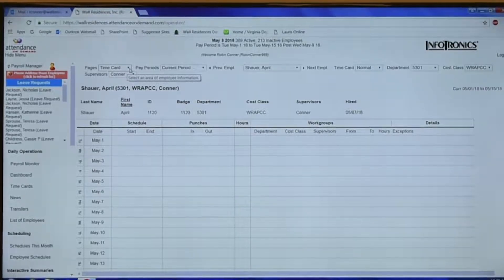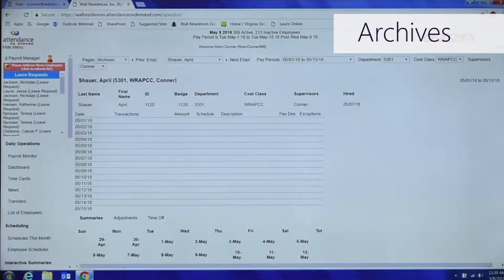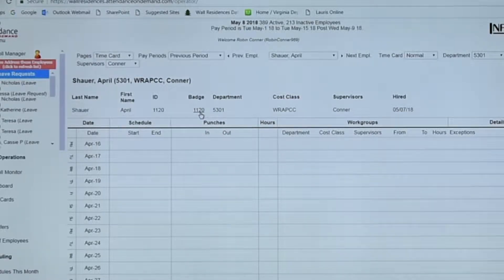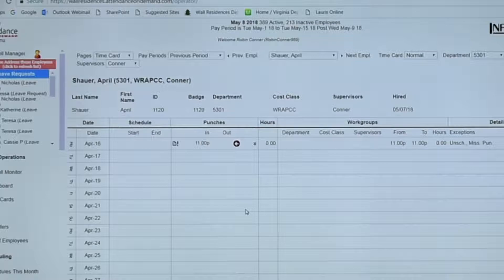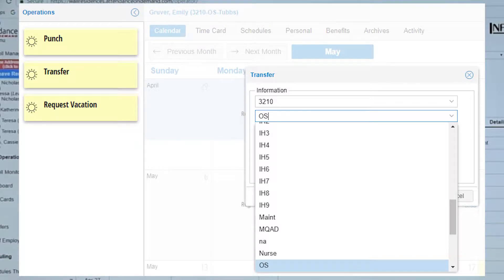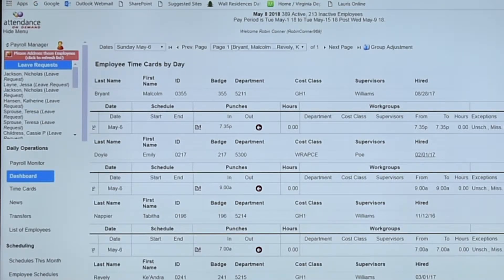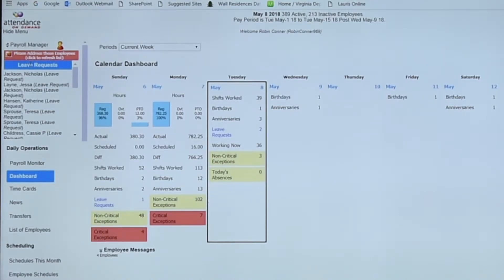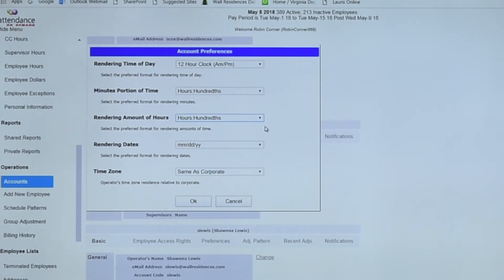AOD Group Home Training